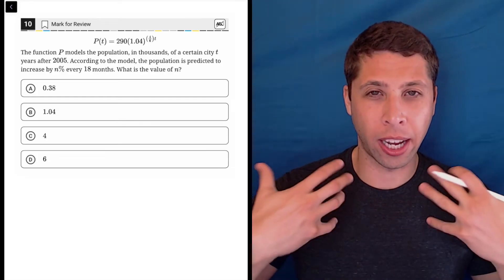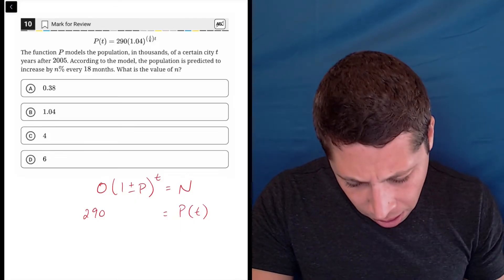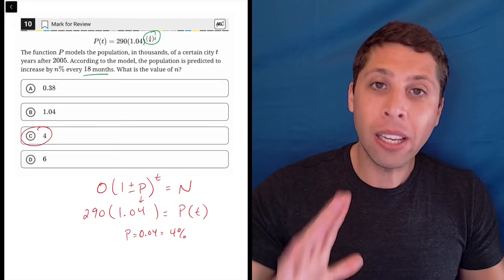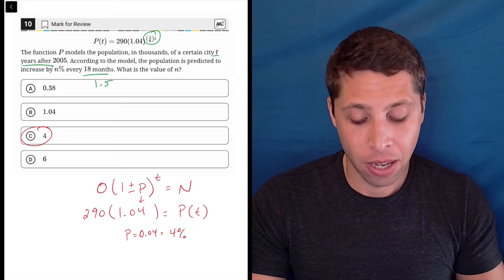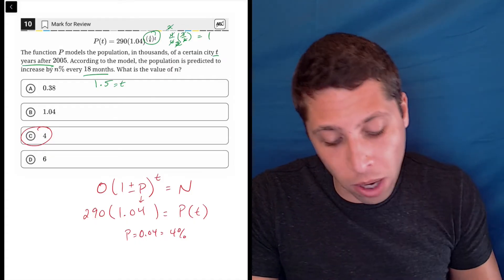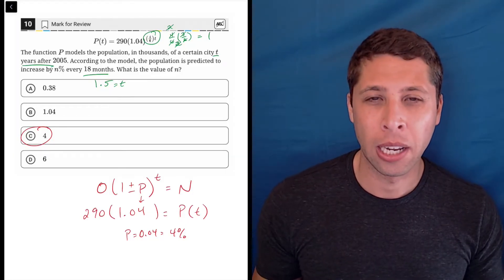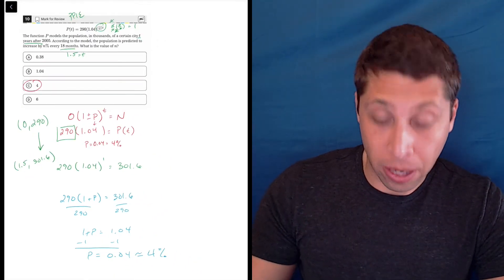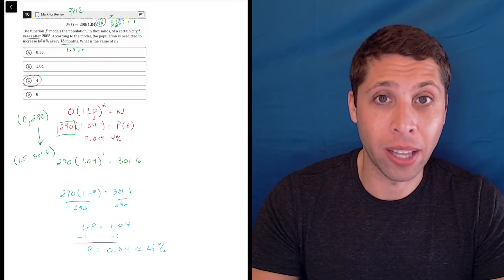Digital SAT 4, Math Module 2H, Question 10 (xy-plane)